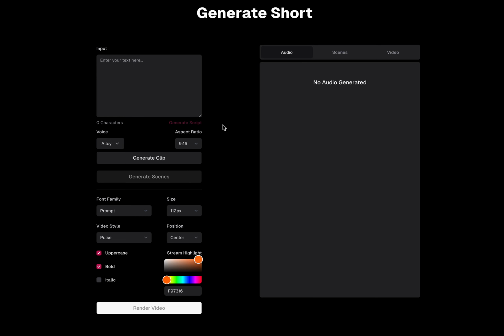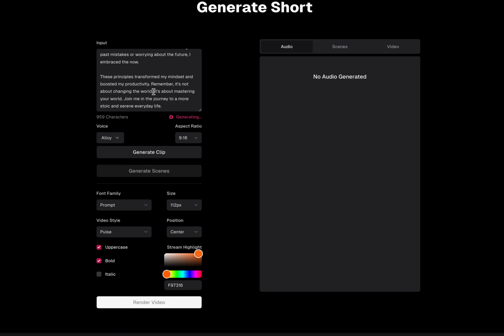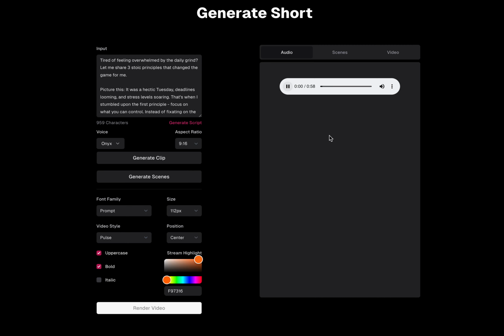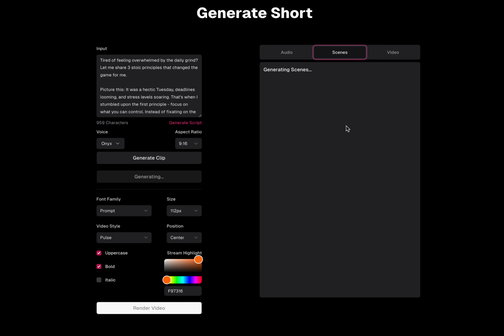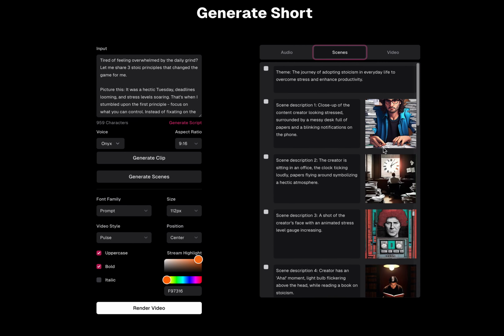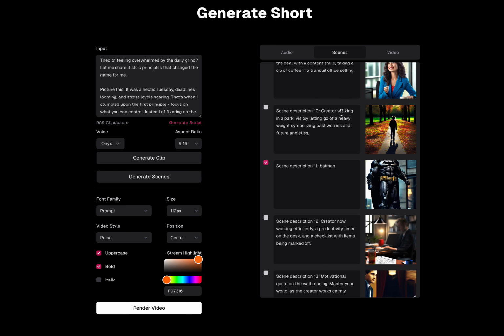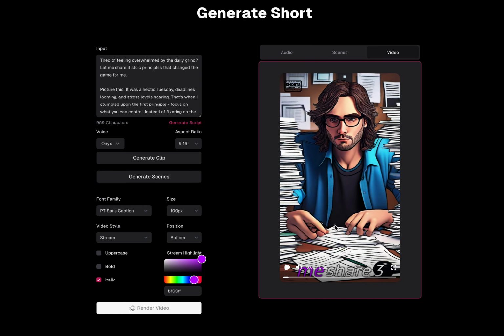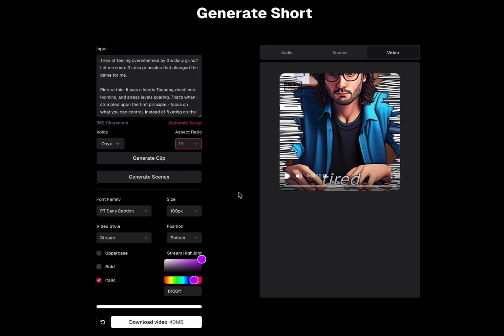Shorts Generator Demo